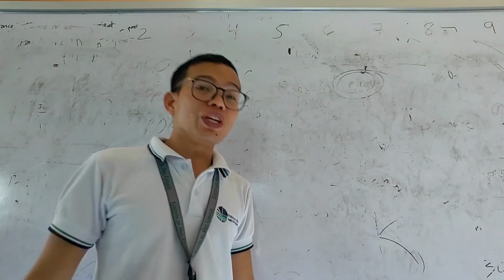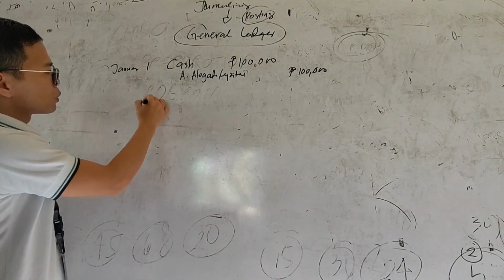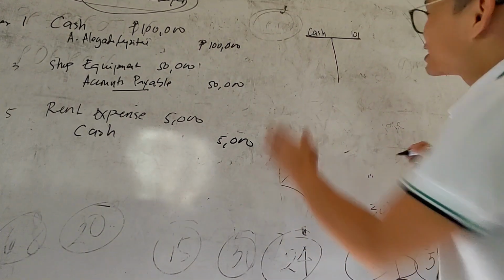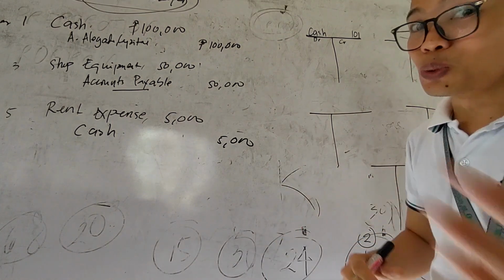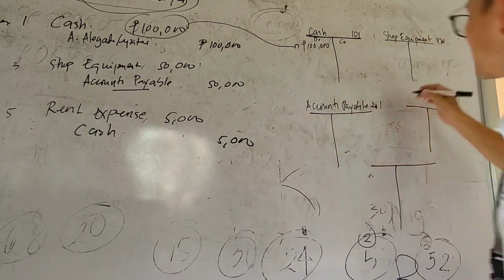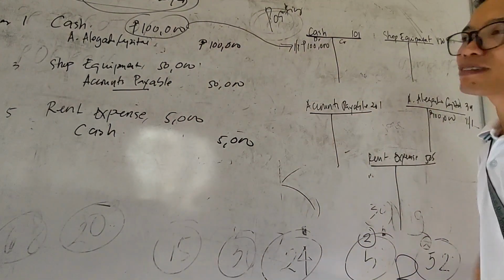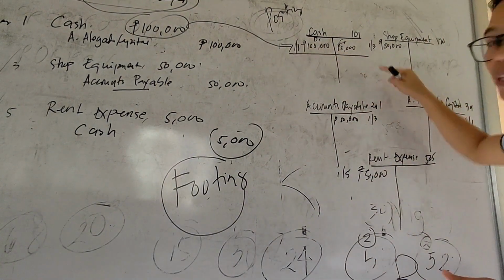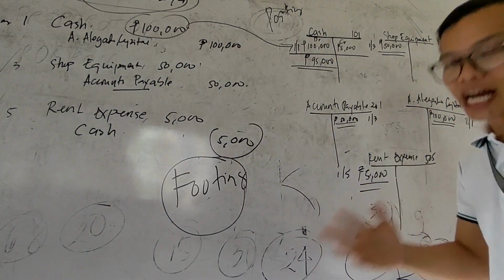GENERAL LEDGER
Preparing General Ledger of a service business